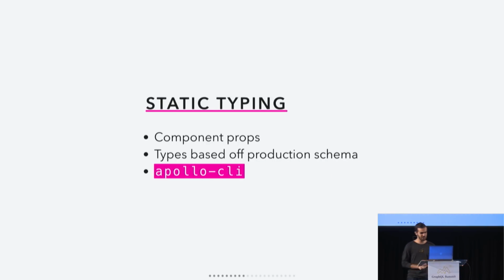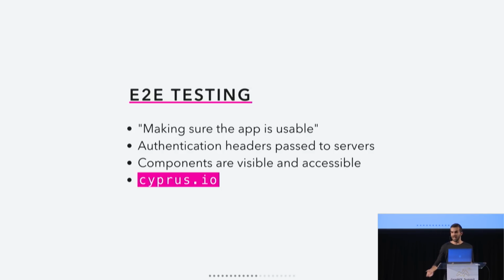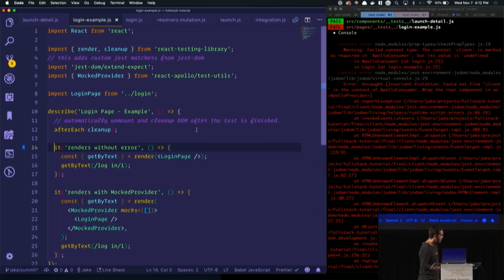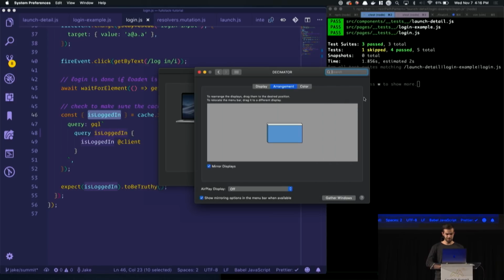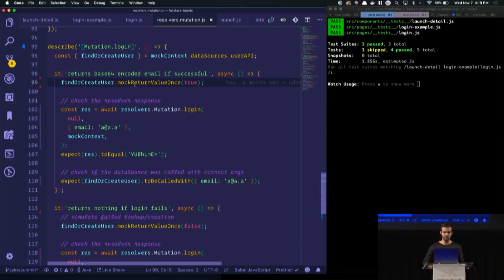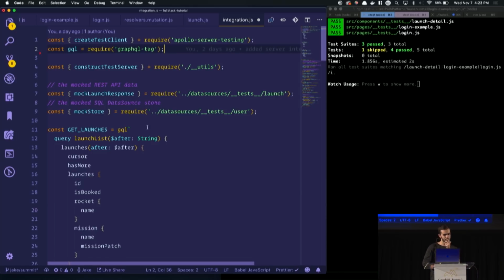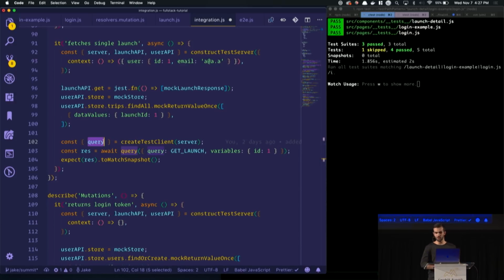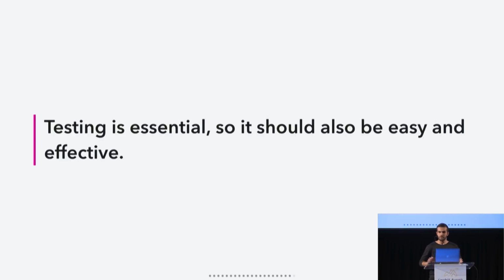Testing GraphQL (Jake Dawkins)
Video Info: Talk from GraphQL Summit 2018 - Nov 7, 2018

Jake Dawkins, an Apollo Architect, focusing on making the GraphQL ecosystem easier to use at any scale. After putting multiple GraphQL services into production and assisting with countless more, Jake has learned a thing or two about how teams implement GraphQL within their organization.

Teams that adopt GraphQL see it become a powerful, yet critical part of how their applications work. The schemas that power these apps act as an important agreement between servers and clients. So how do you support such an important piece of infrastructure? With tests of course! This talk is a deep dive into how to test the Apollo Platform, giving you the security you need to go into production.